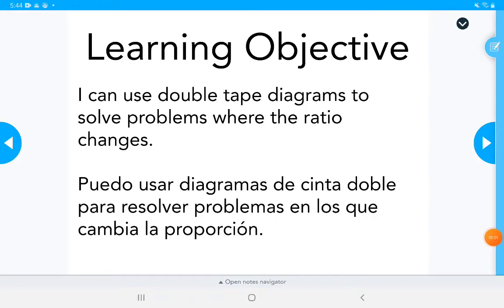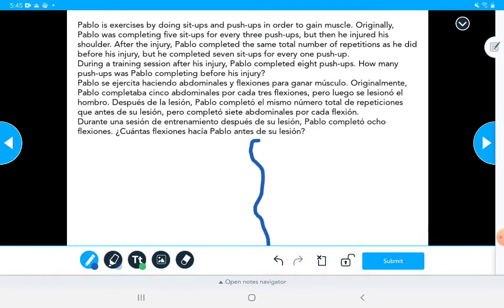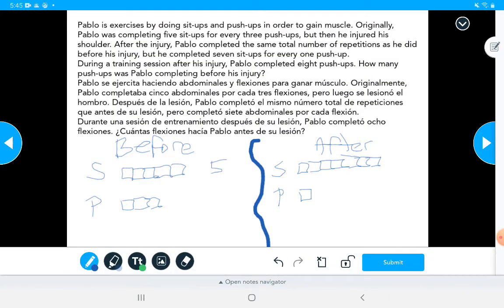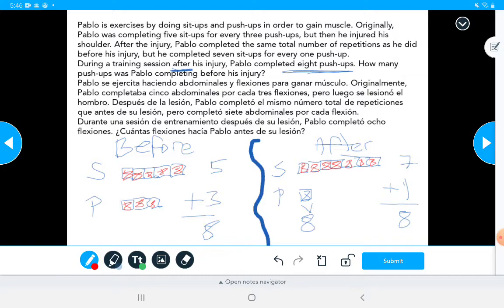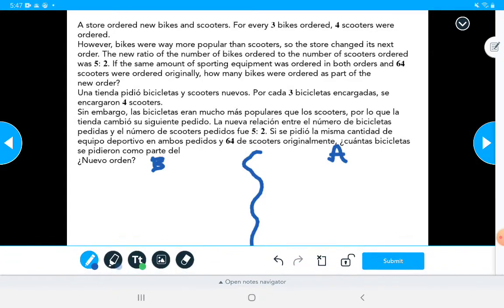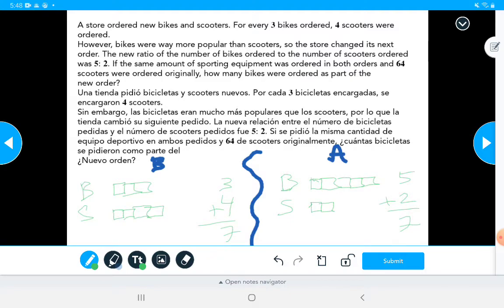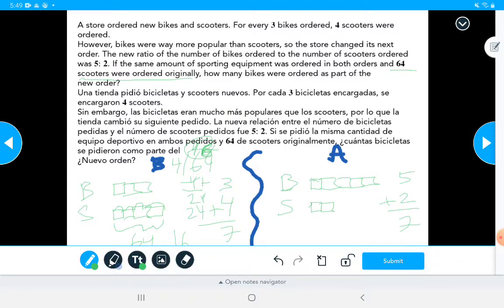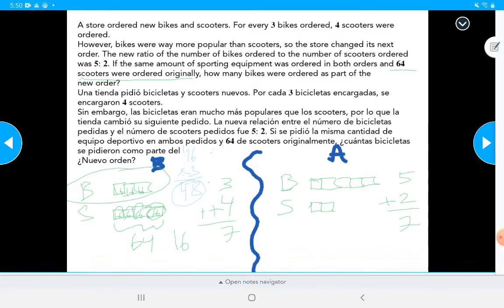Lesson 6 M1